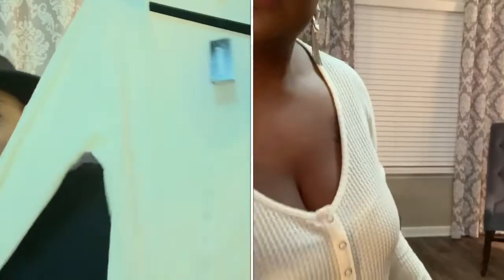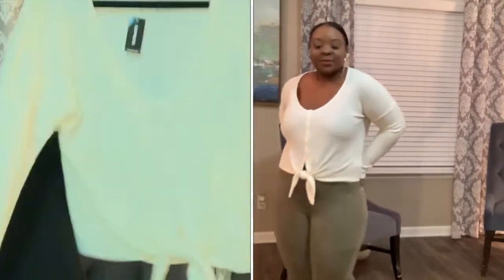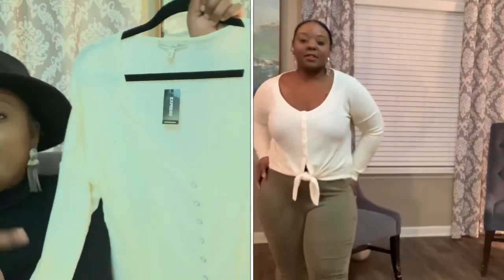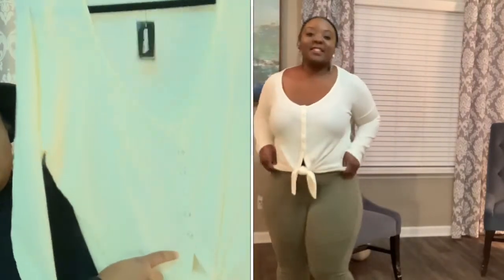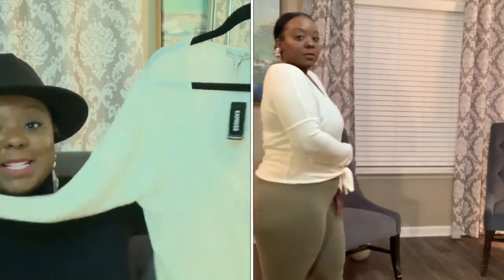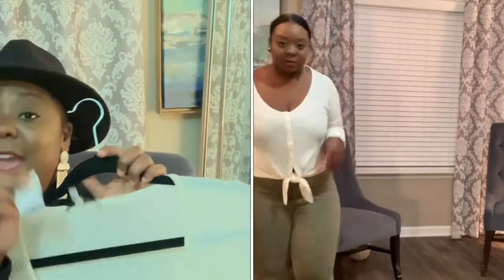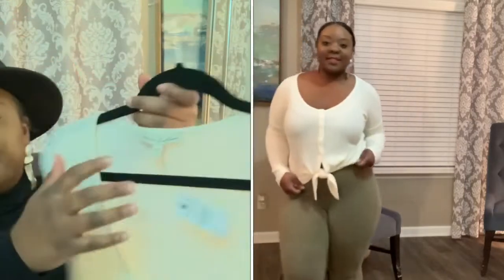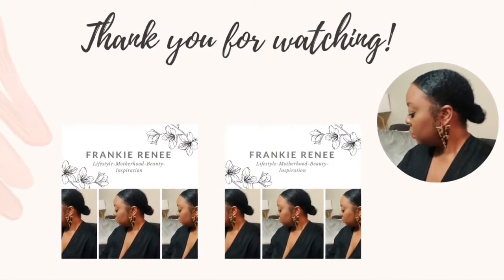Express Clothing Haul/Winter Lookbook /Curvy Edition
Hey y’all!

Thanks for tuning in once again and for your support! Today I’m taking you through a try on haul on some fab finds from express. I have been shopping with express for a decade and glad to know they are catering more to us curvy ladies 😊😊. Everything I can find will be link 👇🏾

As always stay bless and have a great week! Also thanks to my besties for pushing me towards this new adventure!! Tiffany and Candice xoxo❤️❤️❤️

**Sorry about the lightning, it was a gloomy day, ring light in full effect!

A